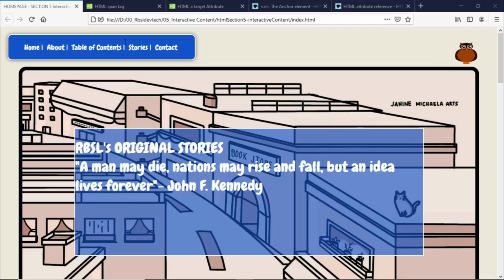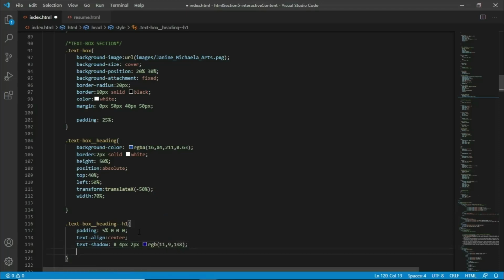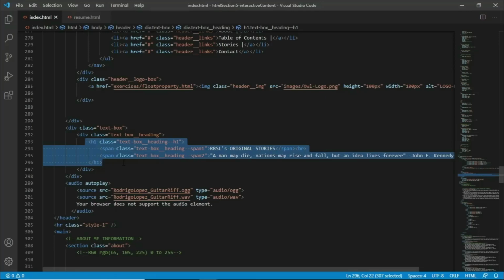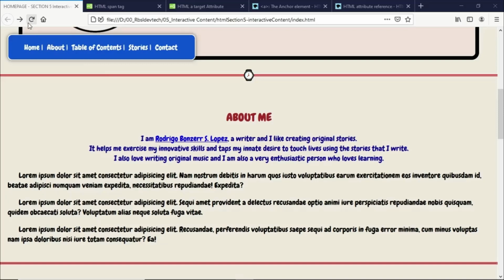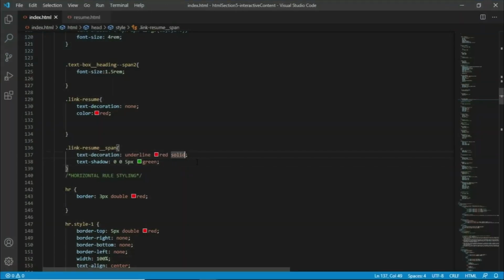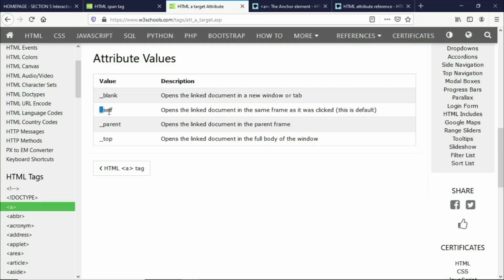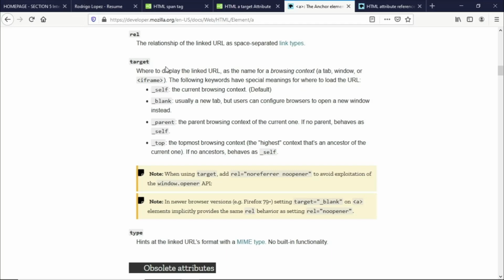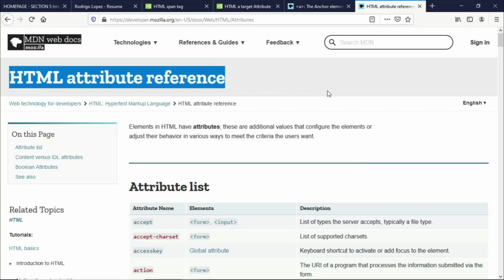96 SpanTarget v2